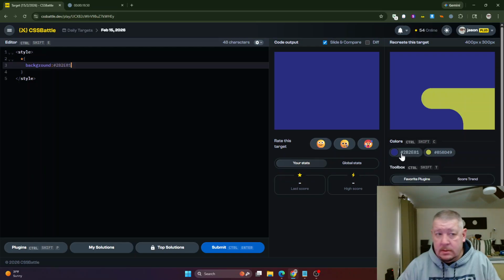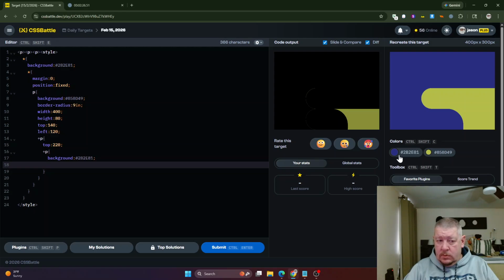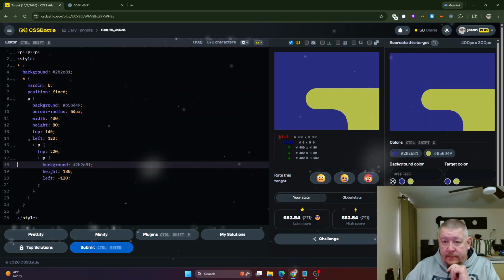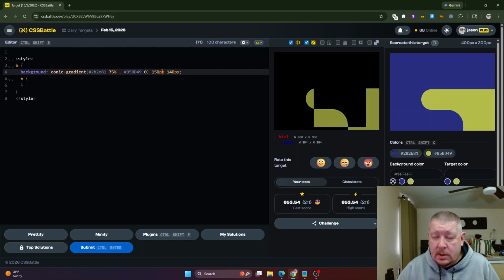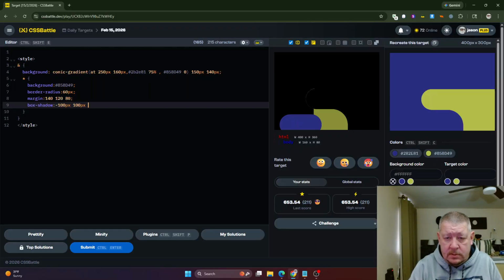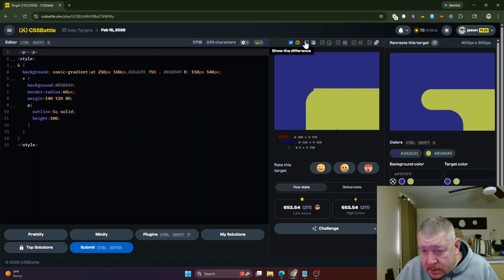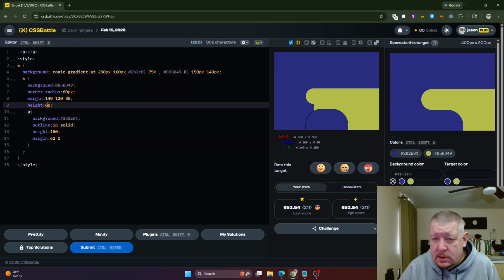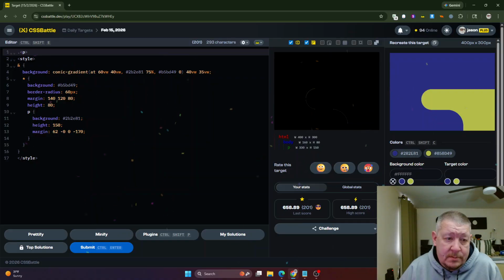CSSBatttle Daily 2026 02 15